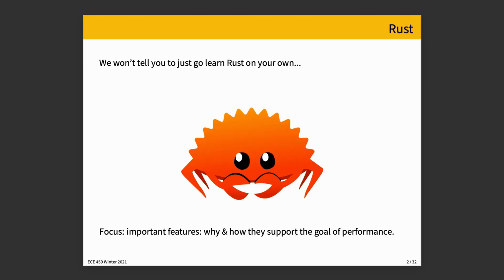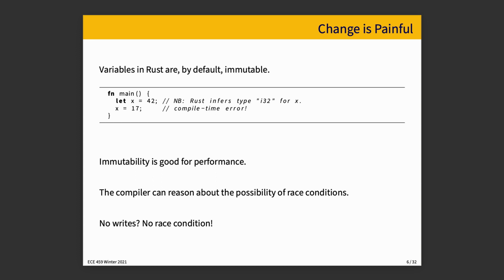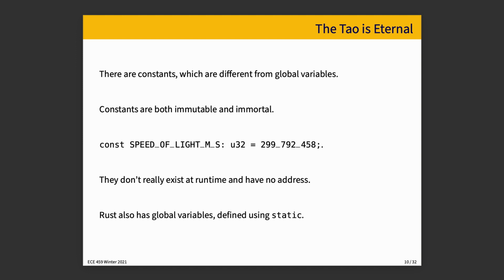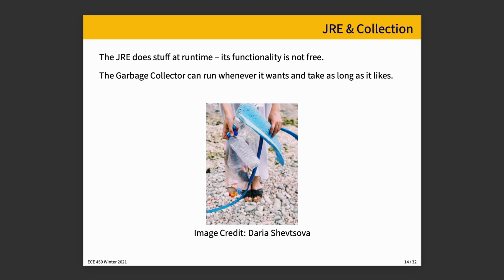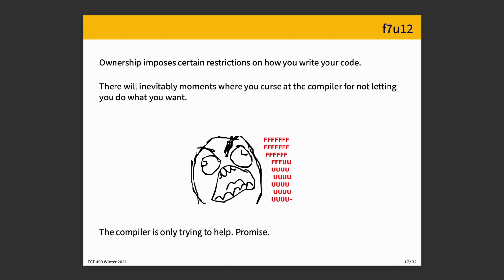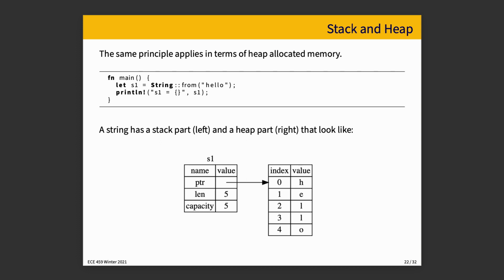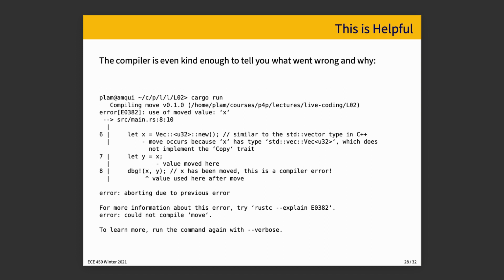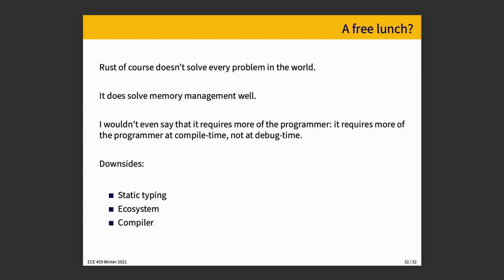ECE 459 Lecture 2: Rust Basics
The basics of Rust! Rather than just telling you to learn the language on your own (that would be mean), some introduction to the language's important features and how they serve the goals of programming for performance. It's not going to teach how for loops are witten or how to call a function, though, but it might be worth looking at some reference material if you need more info on that.

We'll talk about immutability, memory management, ownership, and a case study on Rust vs Golang.